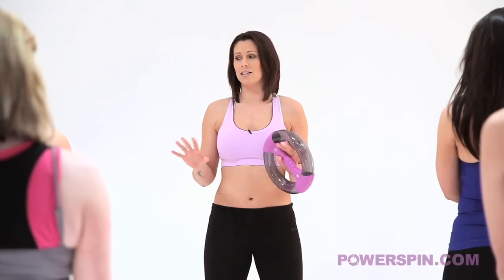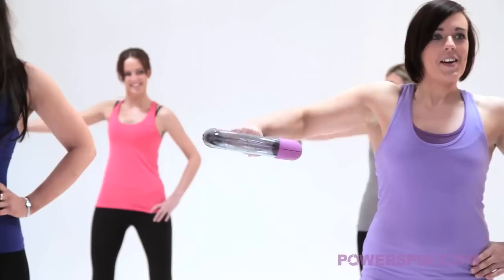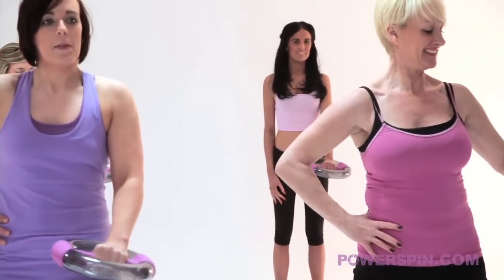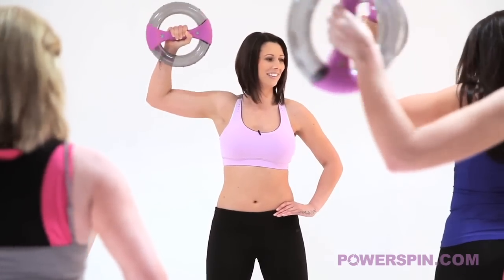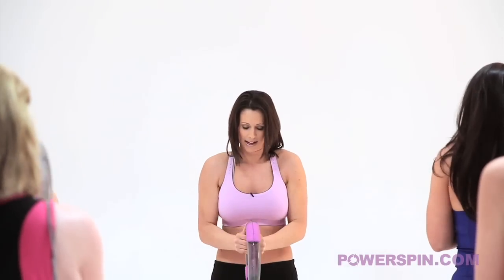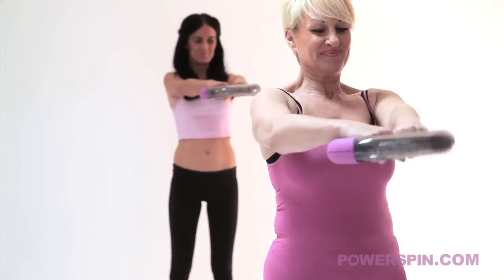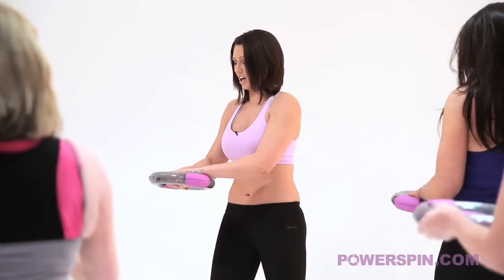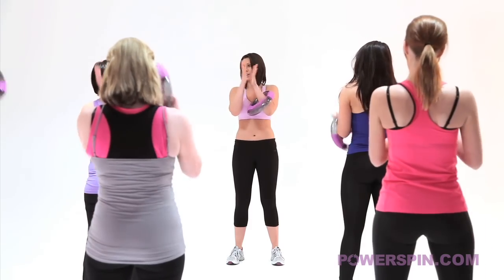Powerspin by Powerball - 'Bingo Wings Buster' Exercise Class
Professional trainer Jo Gathercole takes a Powerspin exercise class through an intensive six minute workout designed to target all of a woman's problem areas in just six minutes. A great exercise routine that can be done from home that is particularly great for the arms, toning the stomach, and getting rid of those bingo wings.

The only piece of gym equipment this routine requires is a Powerspin. This video will take you through all of the exercises that can make Powerspin so effective. Experience the intensity of a gym class from your own home, as Jo takes a group of normal woman through this amazing workout

From  the creators of Powerball comes Powerspin. Are you happy with your arms? (Or do they wobble when you wave?) Do you want a tighter tummy? Powerspin ISOMETRICALLY works your arms, shoulders, chest and abs and takes them to a place where they've probably not been for a while. Scientific testing has shown that working out with Powerspin can be a faster and more efficient method of exercising than working out isotonically (lifting weights in the gym for example).